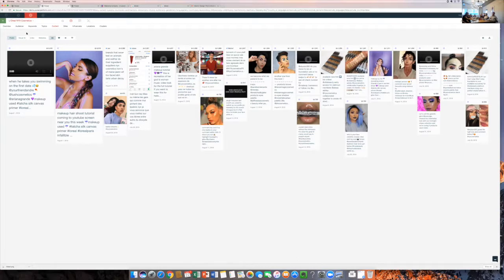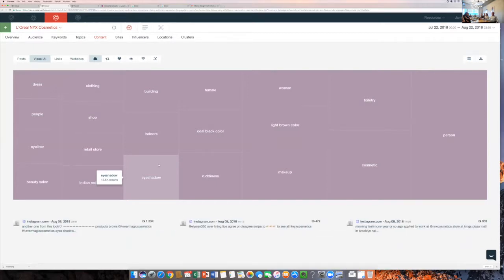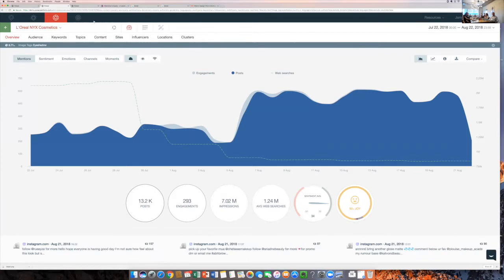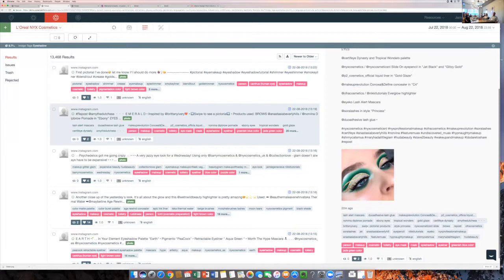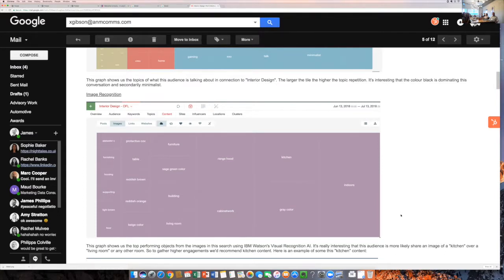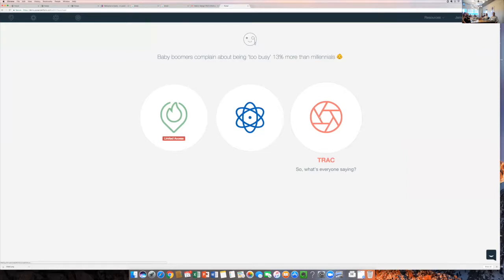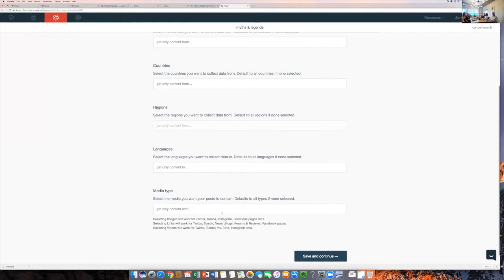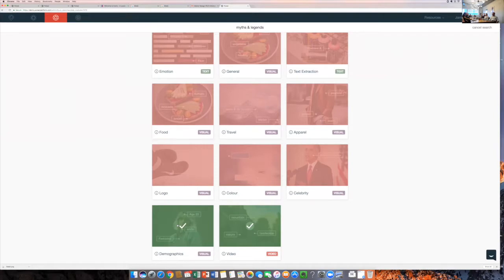Social listening using next-gen AI image recognition